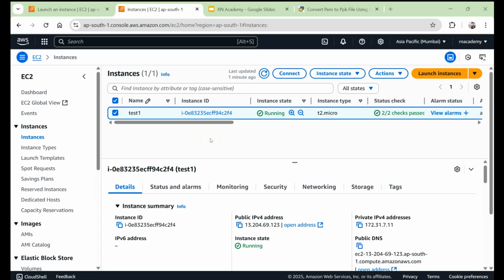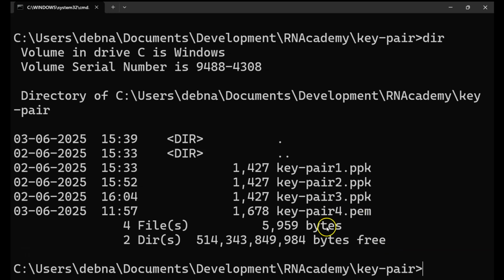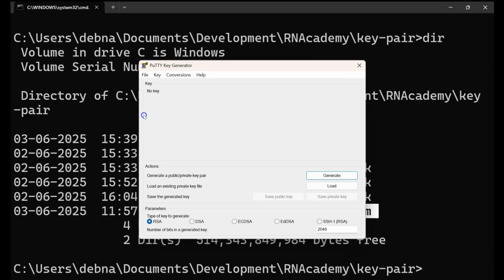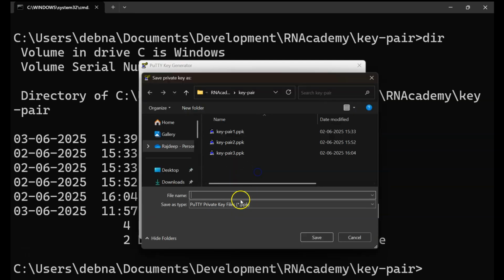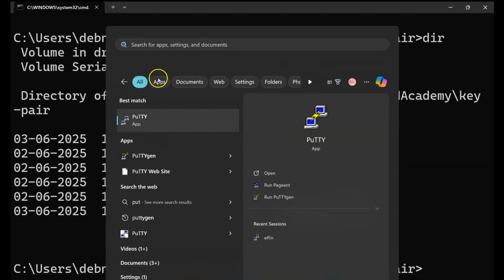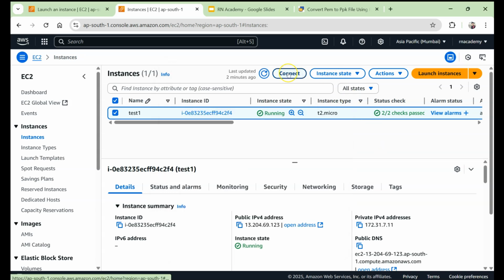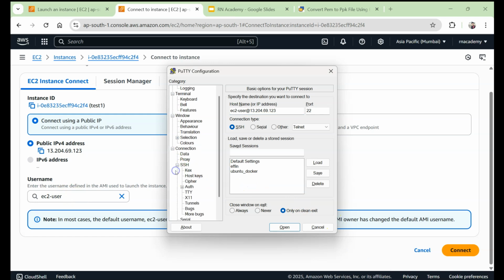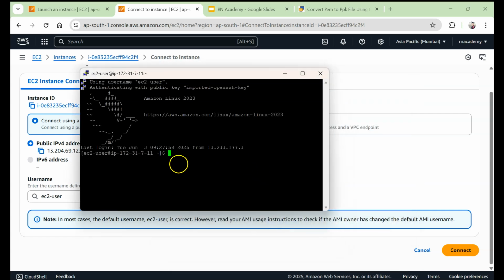How to Convert .PEM to .PPK with PuTTYgen & Connect to AWS EC2 via PuTTY (Step-by-step)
To successfully **connect to AWS EC2 instances using PuTTY**, you will require a **PPK file**. If you initially created a **PEM file** when generating your key pair, you'll need to convert it. Learn how to **convert your .PEM file to a .PPK file** using the necessary software called **PuTTYgen**.

This video walks you through using PuTTYgen. You will see how to **load your .PEM file**, click open, and then **save it as a private key**. You will save the file with a name, such as "four", creating your new .PPK file.

Once your .PPK file is ready, discover how to set up **PuTTY** to connect to your EC2 instance. The video shows you where to find your instance's **public IP address** and how to determine the correct **username**, such as `EC2 user`. You'll then learn how to configure PuTTY by going to SSH, expanding "O", clicking on "credentials", and browsing to select your newly created **.PPK file**.

**Watch now** to master the steps for converting your key and getting successfully **connected to your AWS EC2 server** using PuTTY!